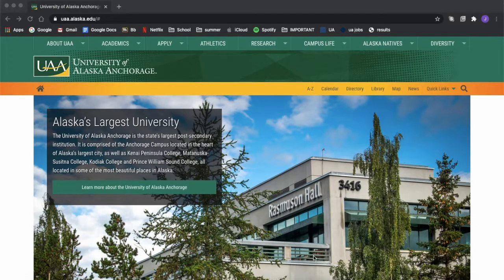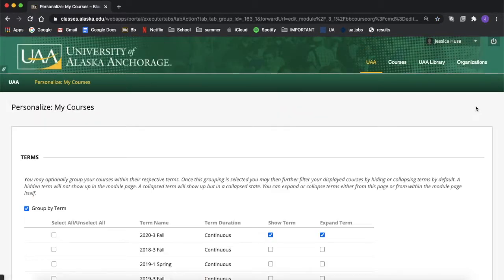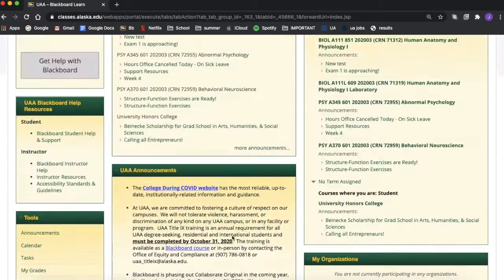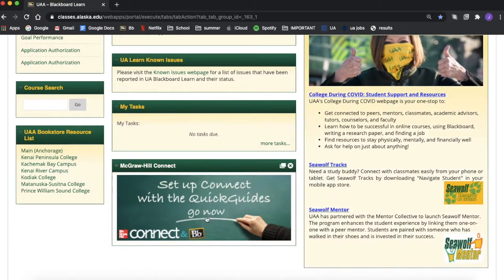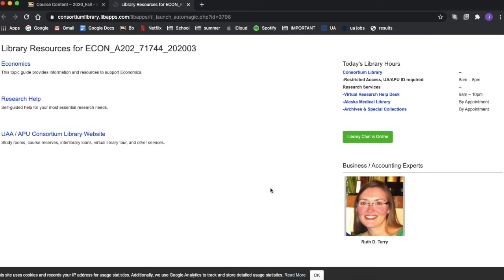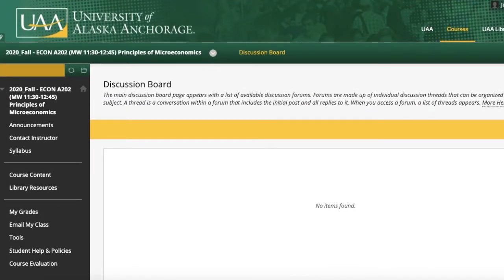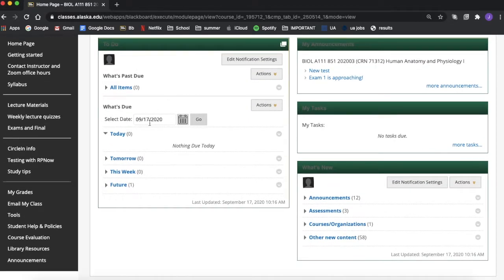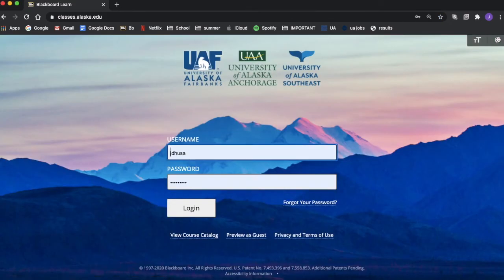Blackboard Navigation - UAA Learning Commons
A quick overview on the basics of using Blackboard.